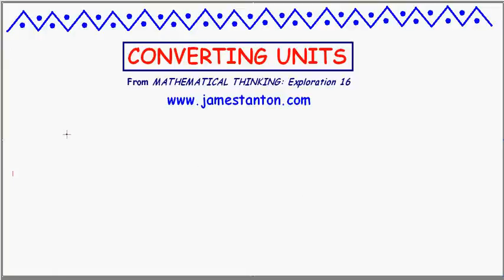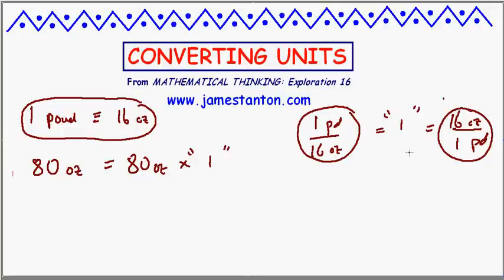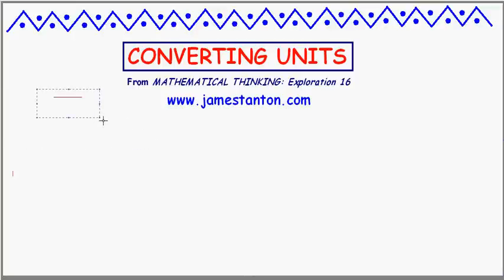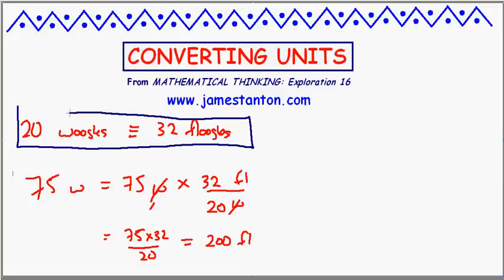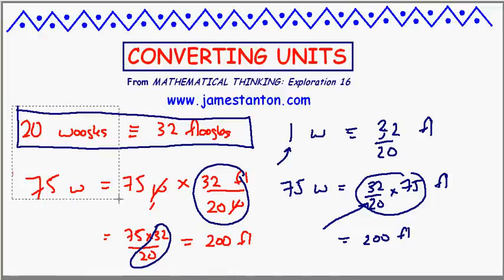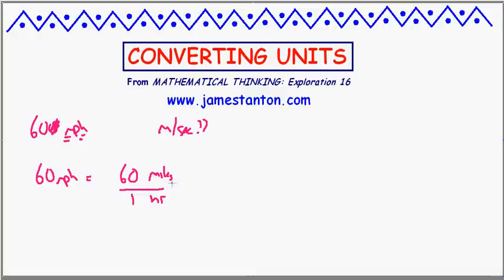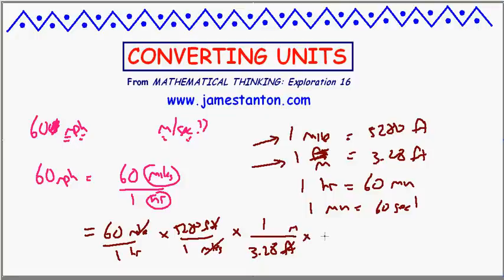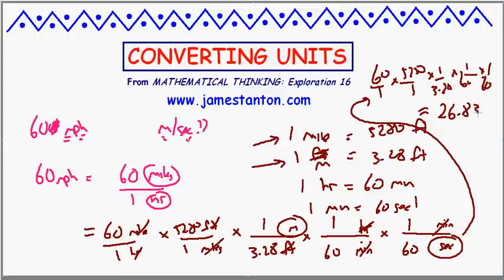On Converting Units (TANTON Mathematics)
Many science teachers teach students the trick of "multiplying by one" for converting units. At first glance this technique is mathematically strange. What's really going on?